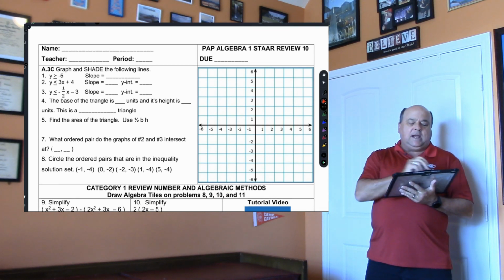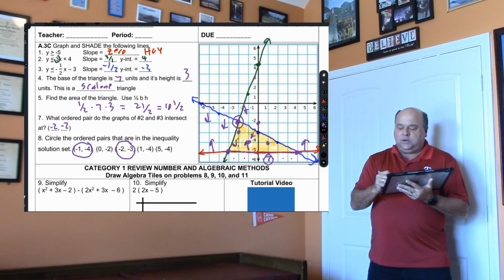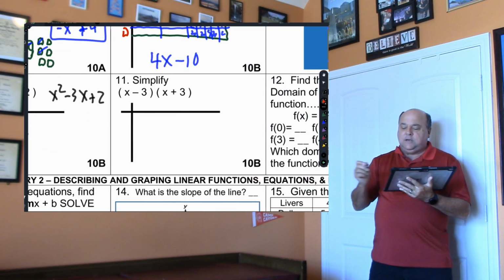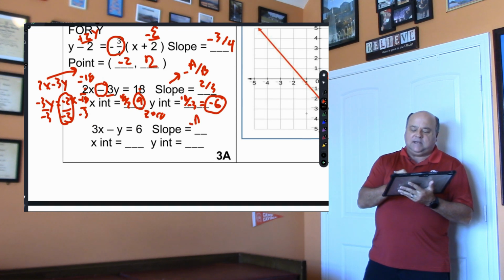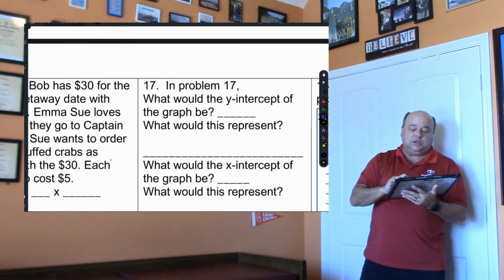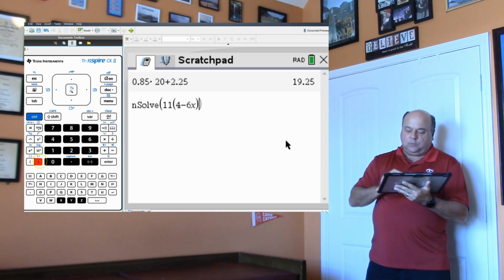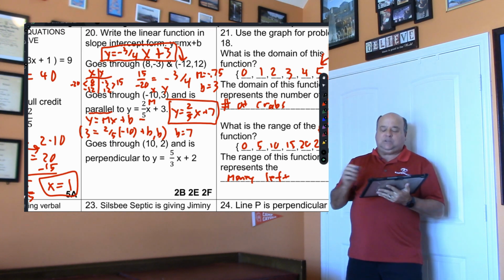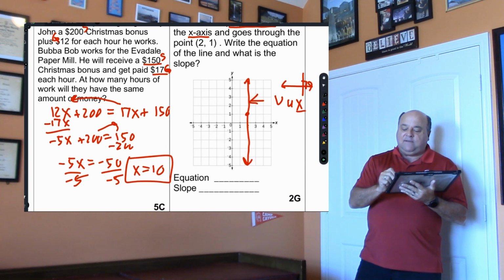STAAR REVIEW 10 23 24 PAP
STAAR REVIEW 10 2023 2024 video tutorial